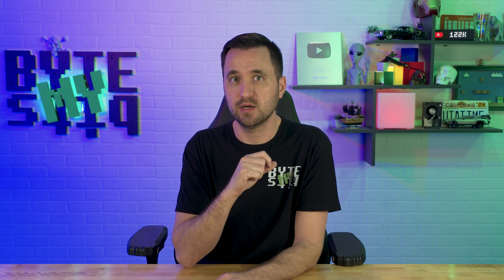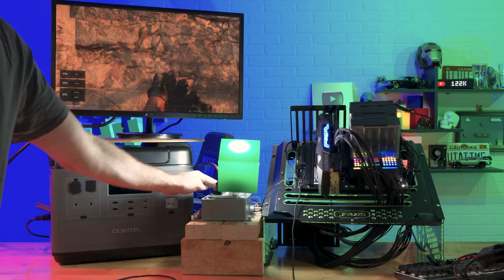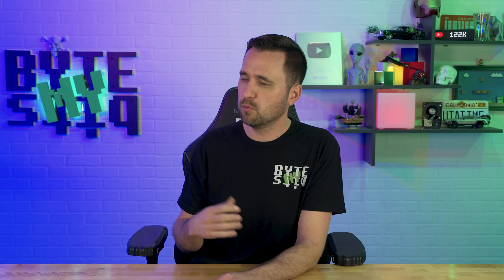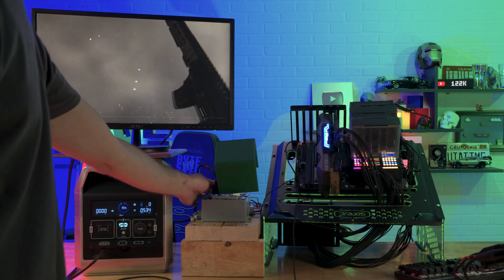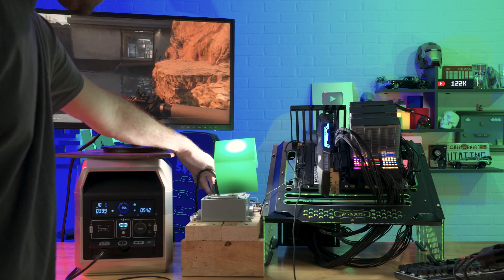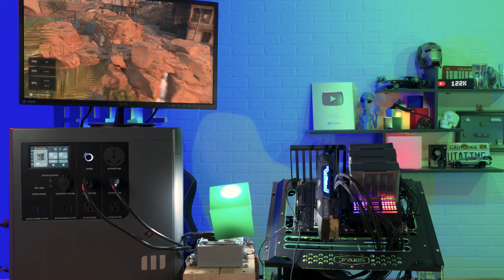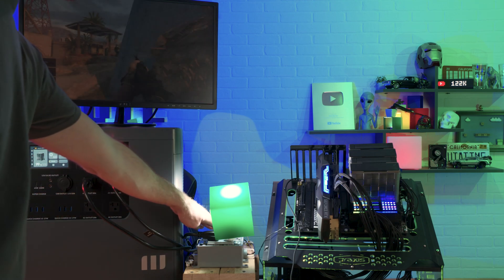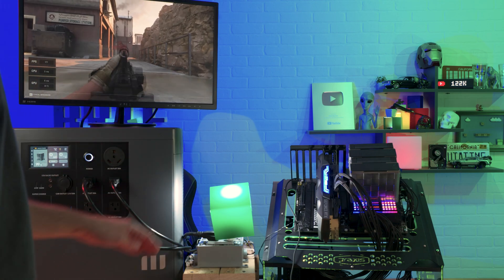Can Portable Power Stations also be REAL backup UPS worthy??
Can a Portable Power Station REALLY be a UPS???

*These are the ones I tested:*
Mango Power E
Vanpowers (aka Zendure )